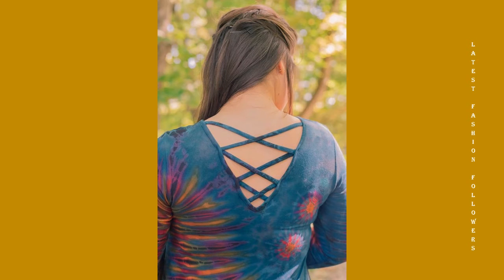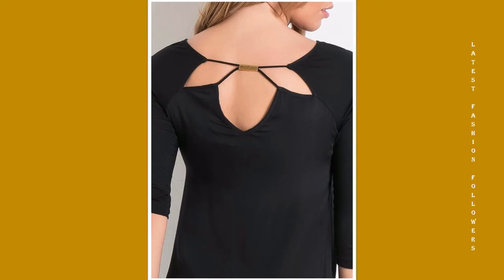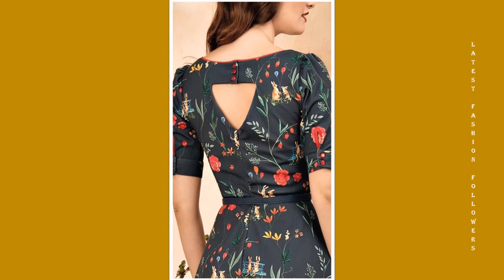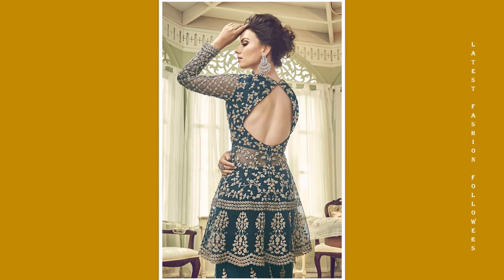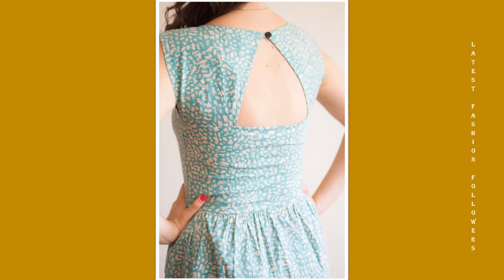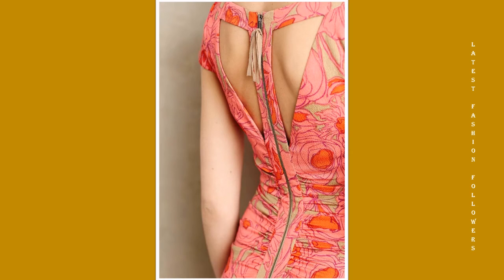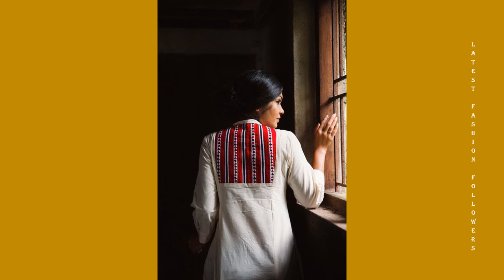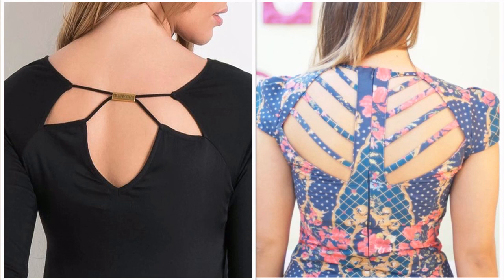30+ MOST STYLISH BACK NECK DESIGNS FOR KURTI AND SALWAR SUITS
HI!! HOPE YOU LIKE THE VIDEO